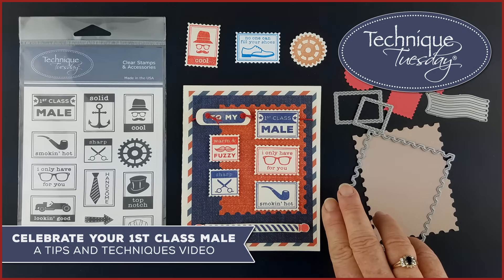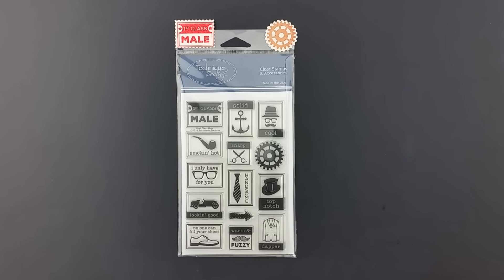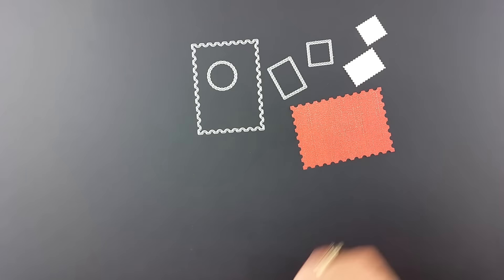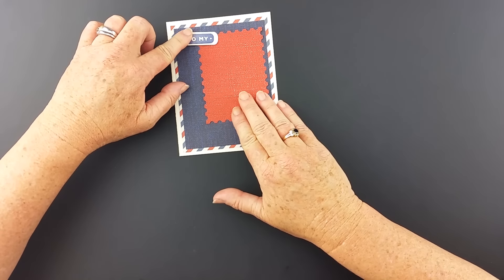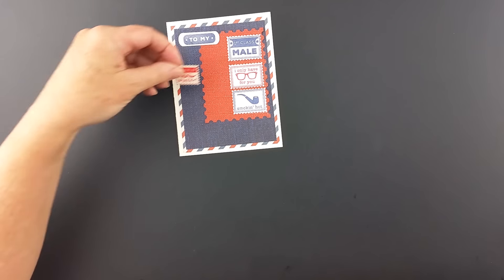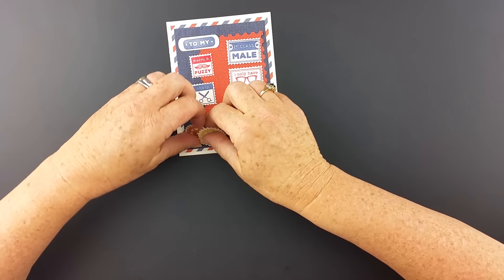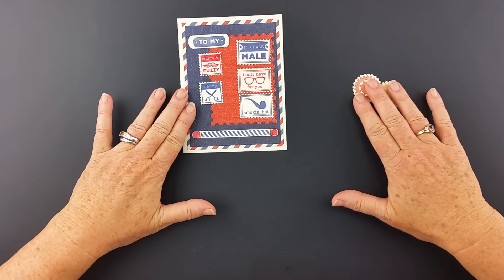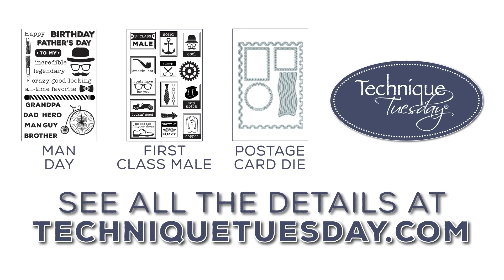Greeting Cards and Paper Craft Ideas for Men - Tips & Techniques Video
Paper crafting ideas for Men. Steam punk stamp set and postage dies! Use these clear stamps and coordinating dies to create cards and gifts for the guy in your life.

Shelley's been busy using the Postage Frame Dies again. This time she paired the dies
with the 1st Class Male stamp set to make a card for her husband. Plus she shares other
project ideas featuring these dies and stamps.